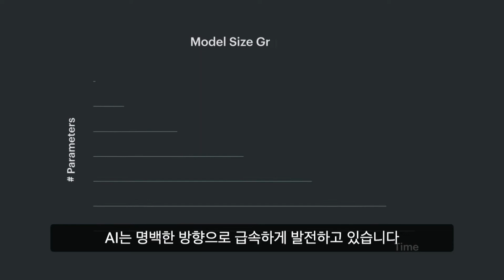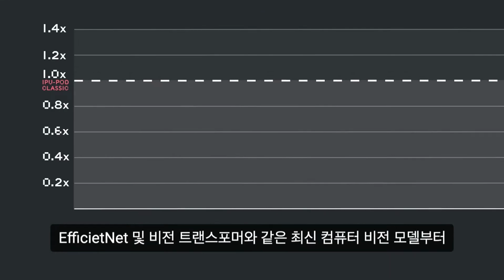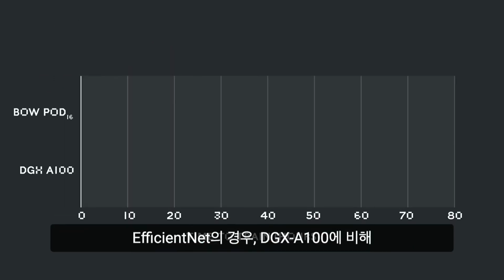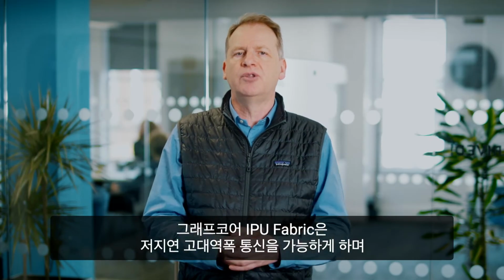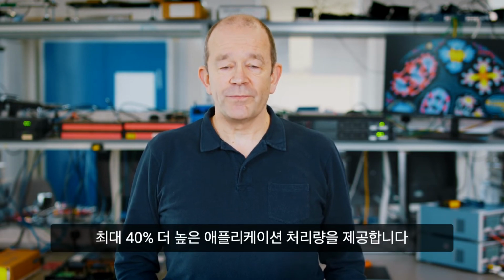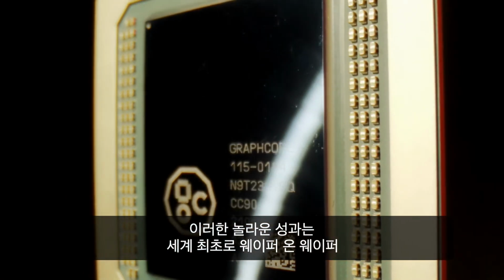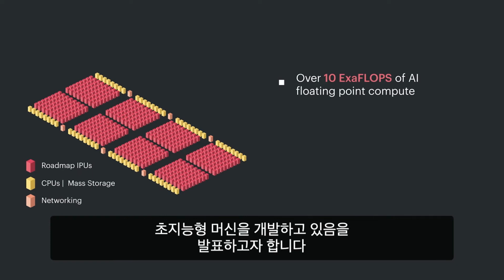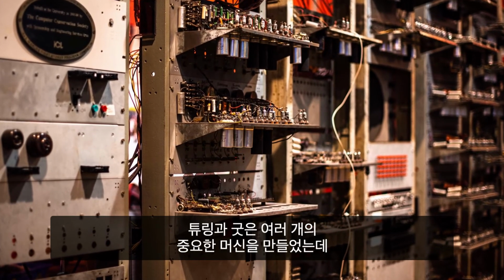[KR] Introduction about Bow IPU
New Intelligence Processing Unit Presentation by Nigel Toon CEO and Simon Knowles CTO (Provider : GRAPHCORE)